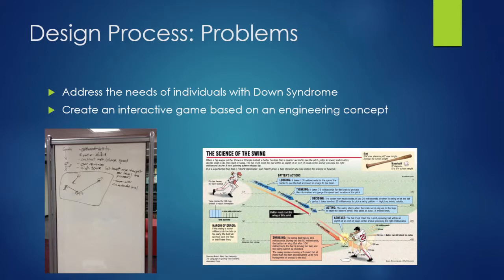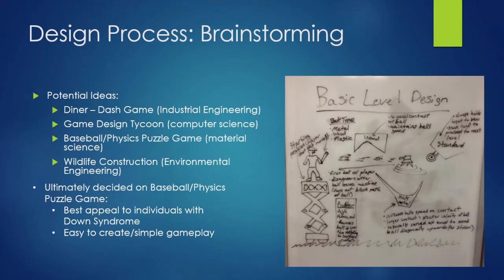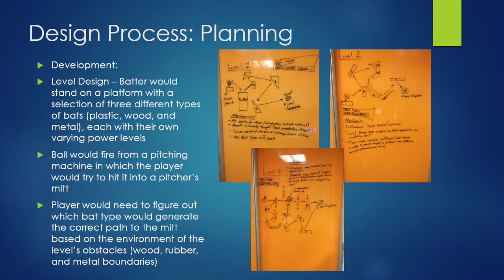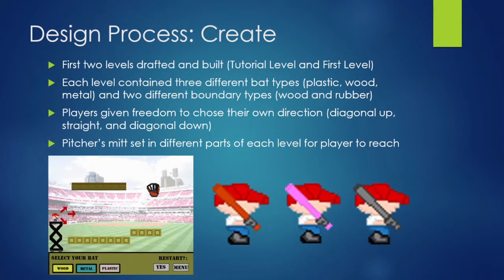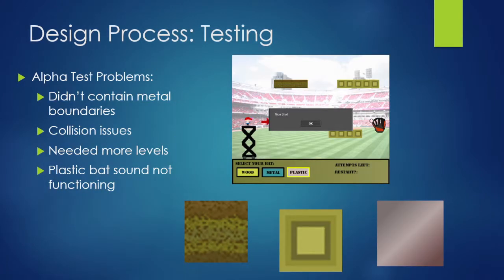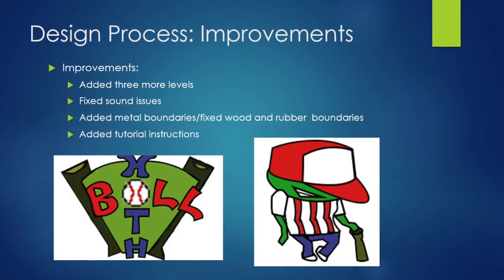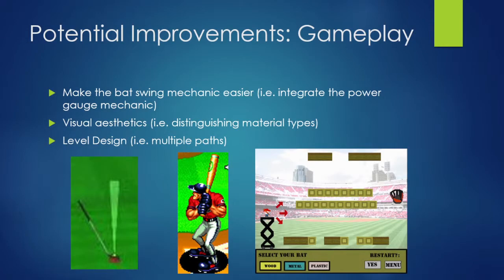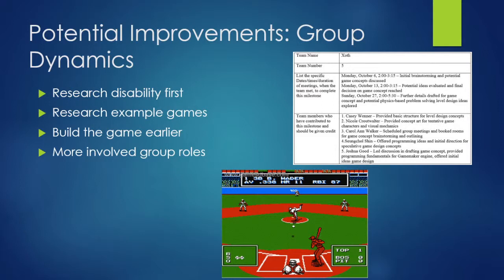FEDD Reflection 2014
FEDD 2014 Reflection and Discussion for Team Xoth